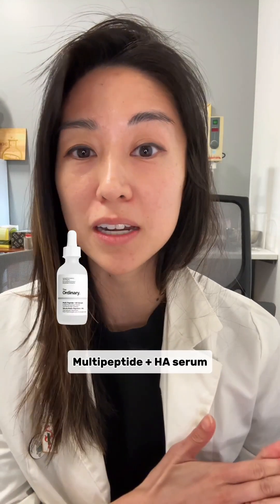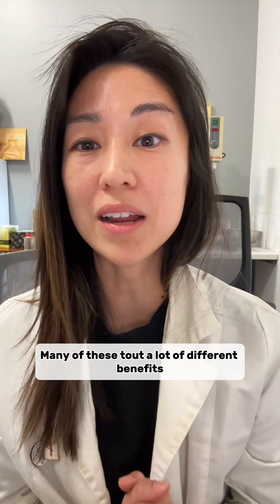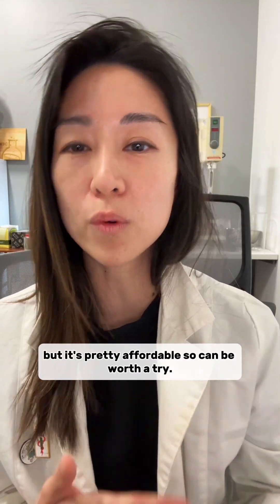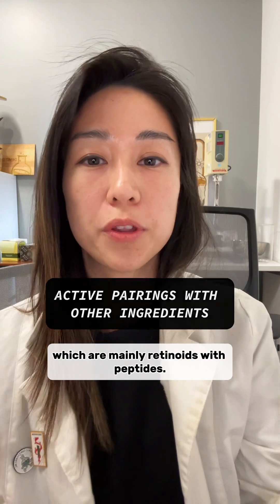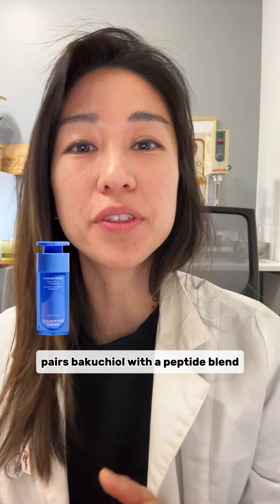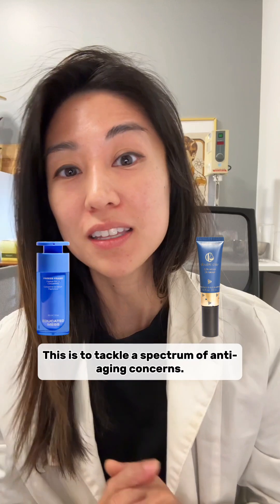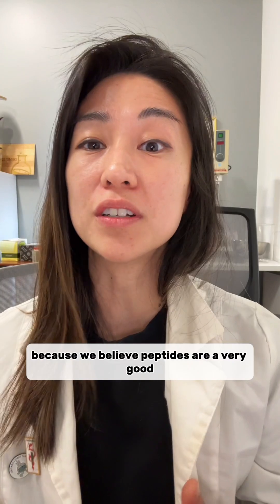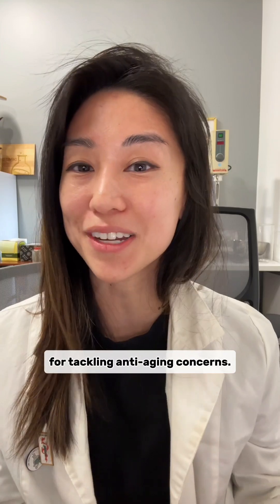Chemists Explain 3 Categories of Peptide Skincare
🎙️ This week on the podcast, we finally are tackling peptides. Like the whole category and not just some of the main ones. It's taken us so long to do this one because not all peptides are that good and peptides also tackle all sorts of skin concerns including soothing, pigmentation, and even acne.

🧪 Ultimately we try to put our chemist logic to it and have boiled this realm down to 3 categories: the budget group, the peptide + main active duo, and the kitchen sink peptide product.